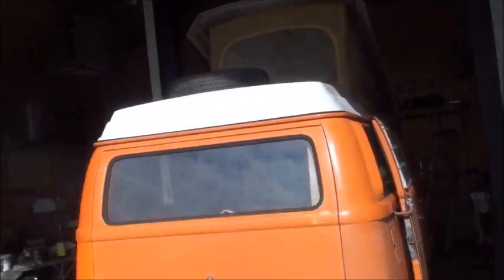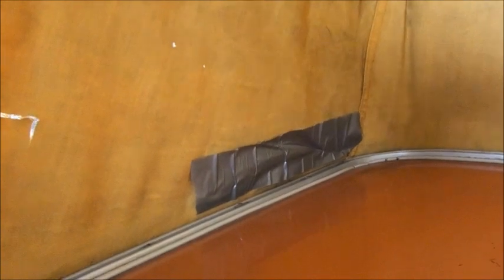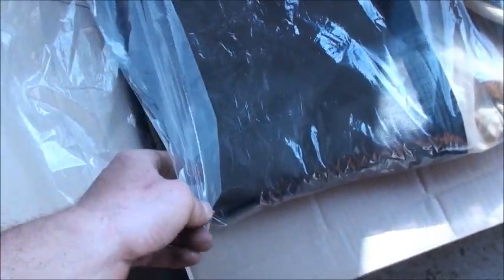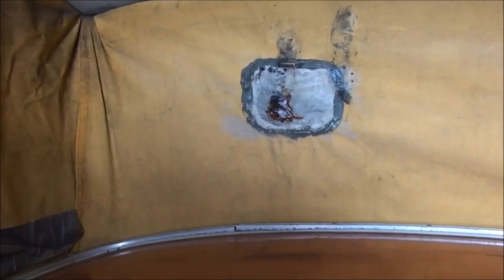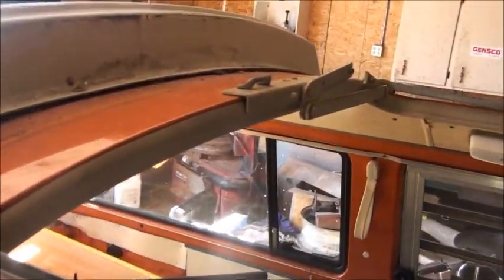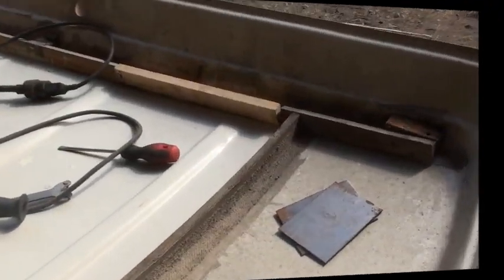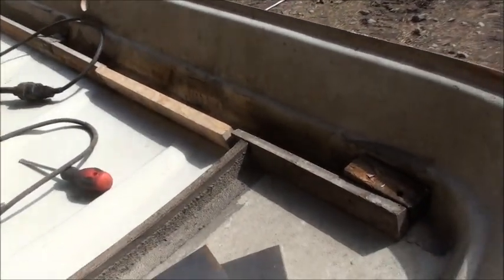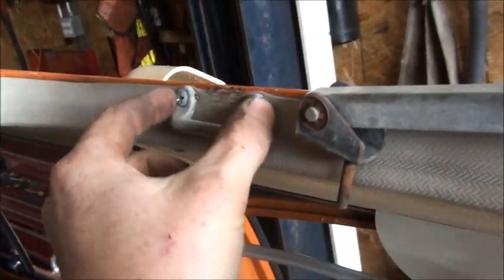New Canvas Installation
Working on Restoring our new 73 VW wesfalia camper. It sure was time consuming but a good team effort got it done.